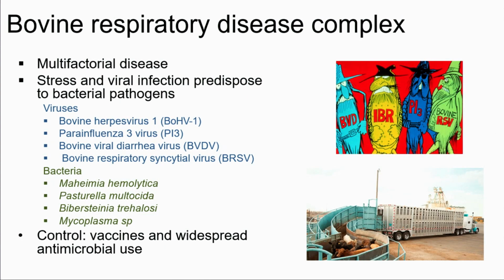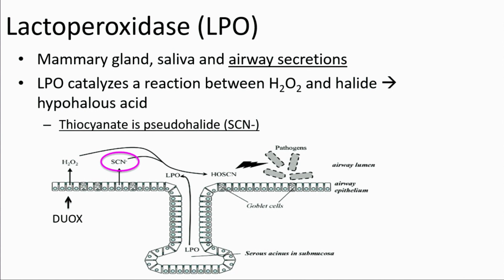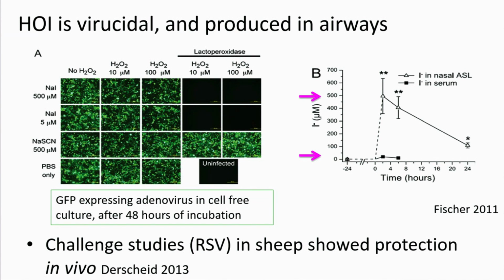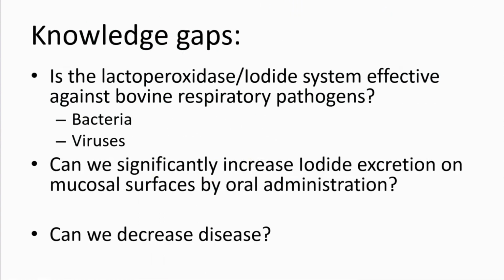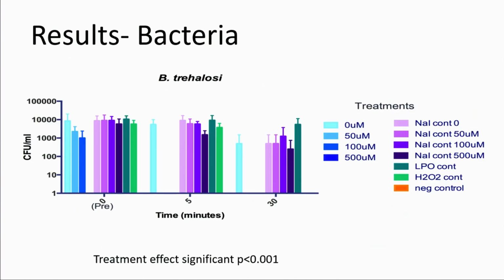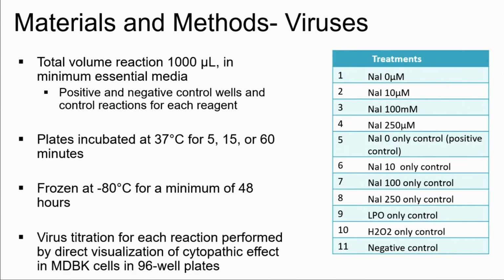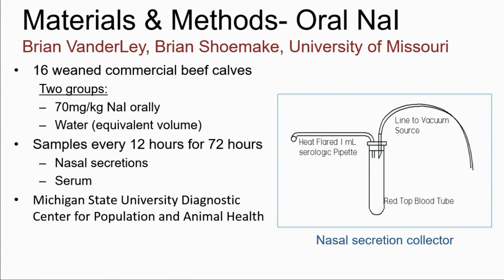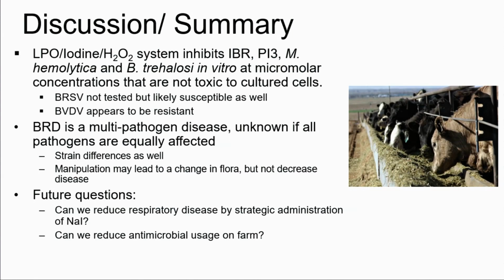Sodium iodide inactivates Manheimia hemolytica and Bibersteinia trehalosi in vitro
Meera Heller, University of California Davis